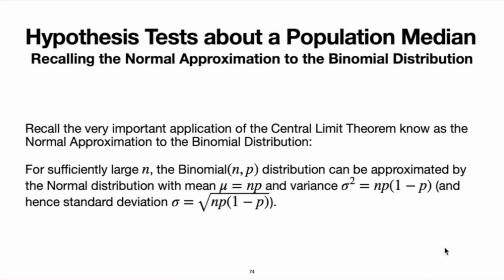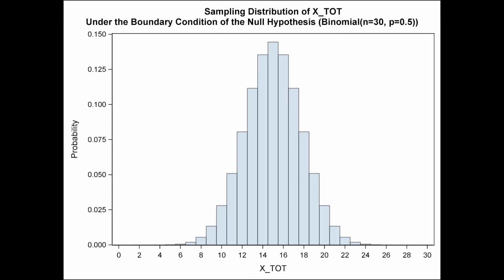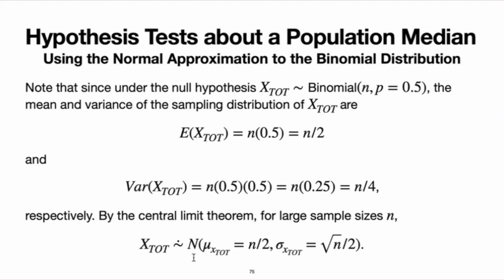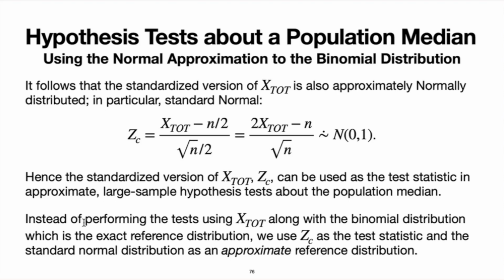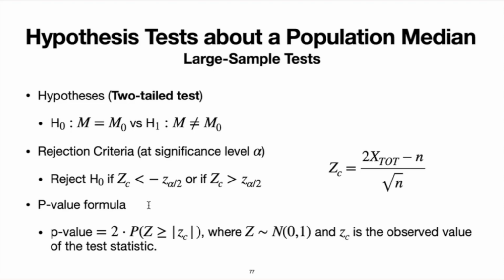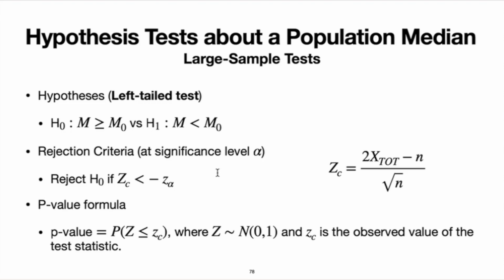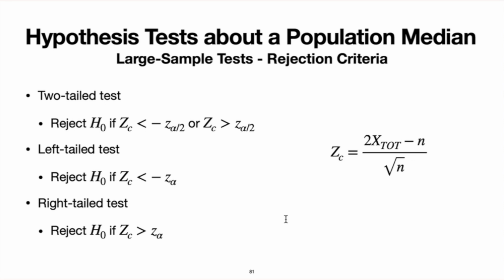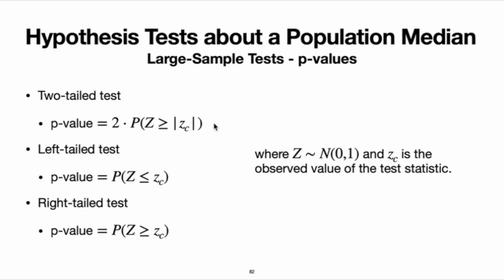Population Median Approximate Hypothesis Tests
EXST 7011 - Module 02 - Lecture 06 - Approximate Hypothesis Tests about a Population Median